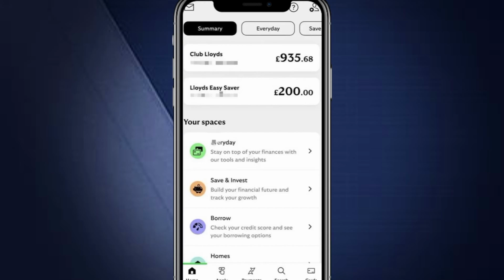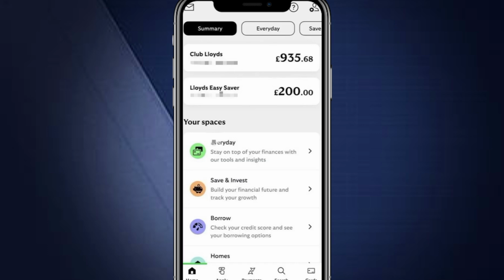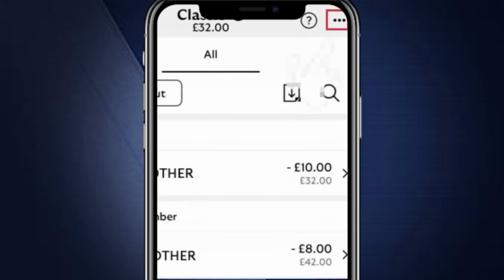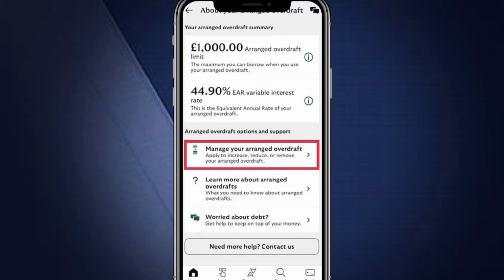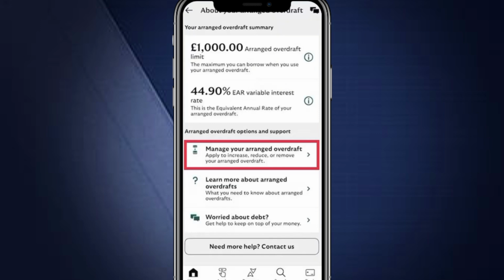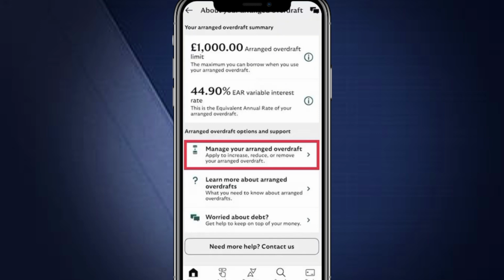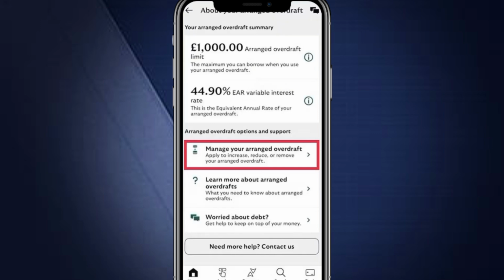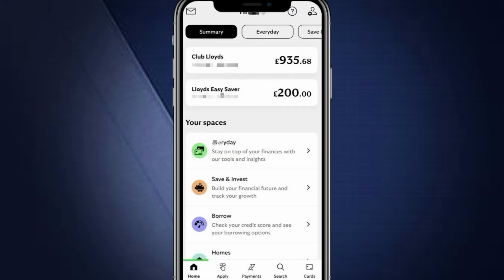How to Apply for Lloyds Bank Overdraft 2026 (Get Overdraft in Lloyds Bank)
how to apply for a Lloyds Bank overdraft using the Lloyds mobile banking app or online banking. This step-by-step tutorial explains how to request an overdraft, check your eligibility, and manage your overdraft settings in your account.

This guide is ideal for Lloyds Bank customers who want extra spending flexibility or need short-term financial support. Follow this easy tutorial to apply for a Lloyds Bank overdraft and understand how the application process works.